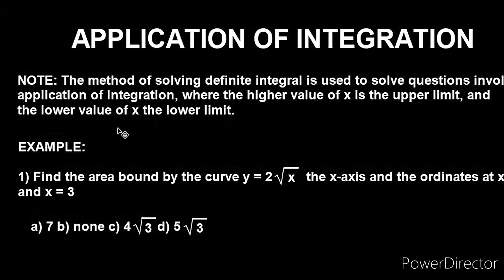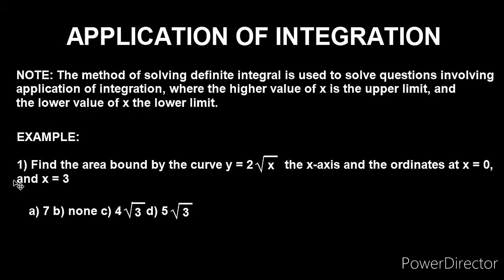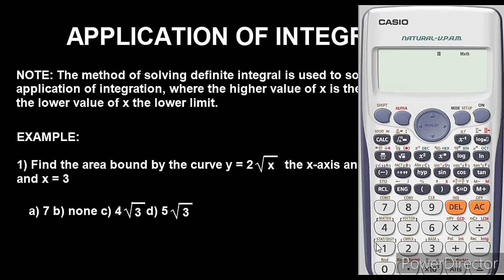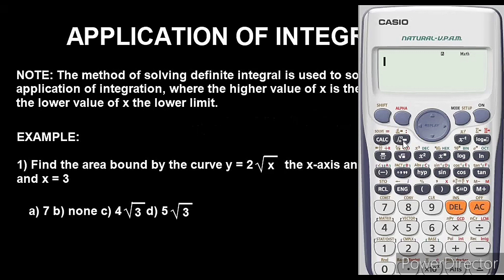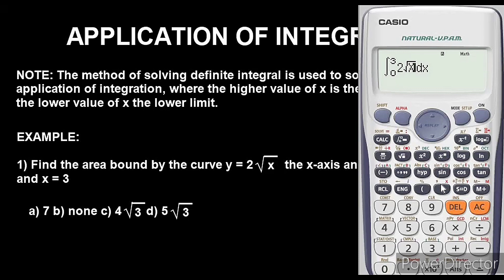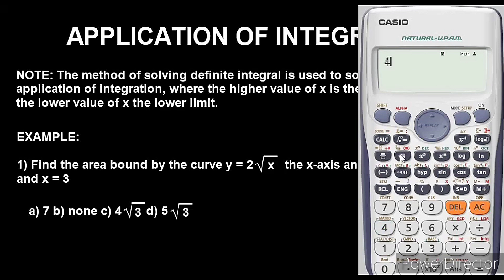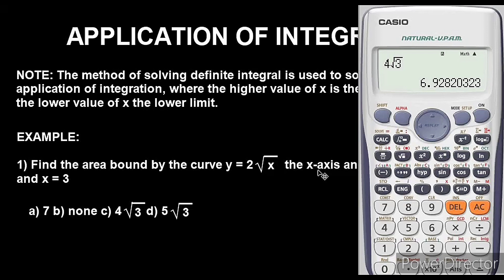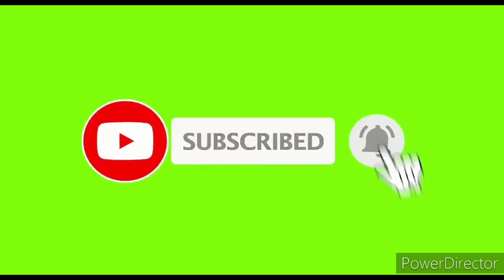INTEGRATION IN CASIO FX-991 ES PLUS CALCULATOR: Application of integration.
Solving Application of integration is very easy with calculator especially with casio fx-991 es plus calculator.

After watching this video, you will be able to solve problems involving application of integration fast in seconds with casio fx-991 es plus calculator especially for multiple choice questions.

Application of integration

Integration in casio fx-991 es plus calculator